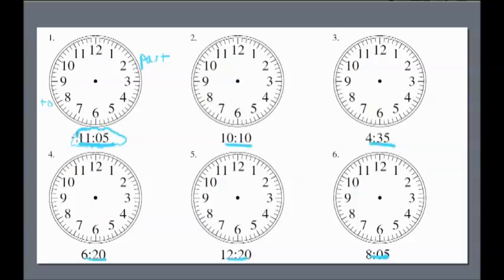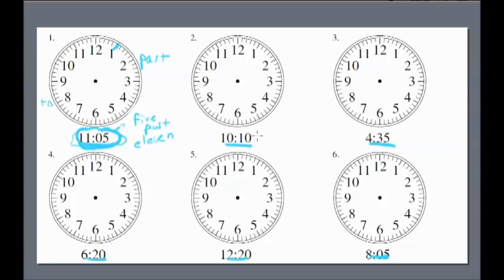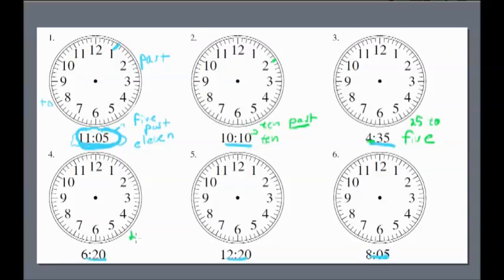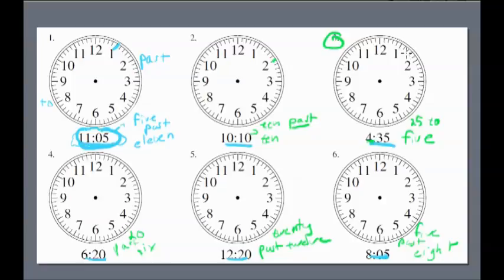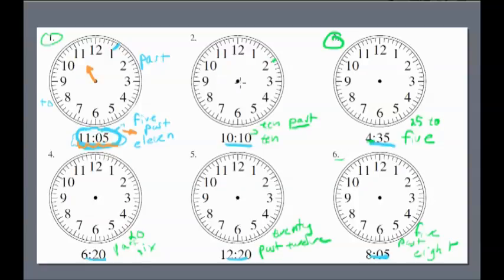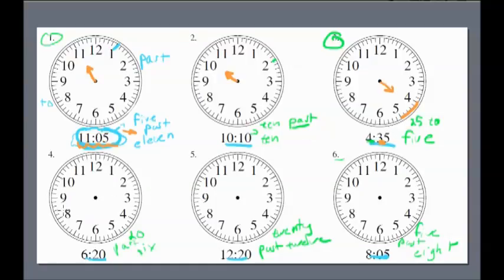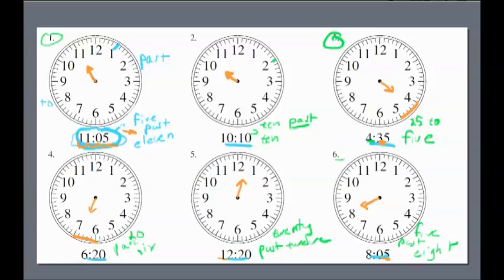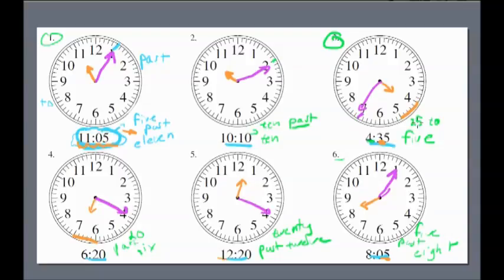Basic Clock Reading